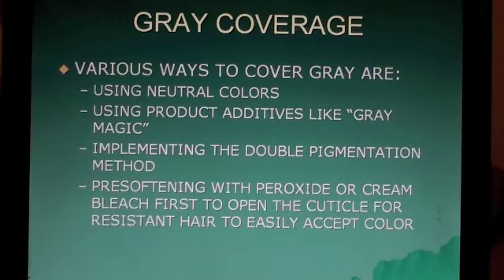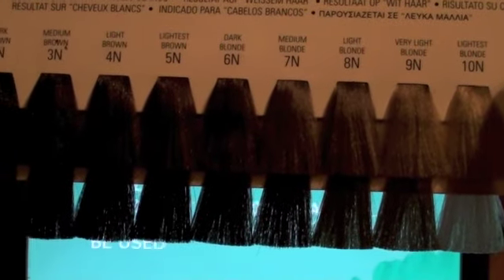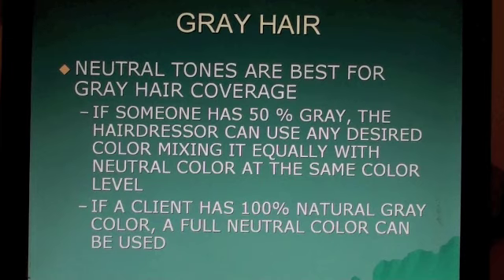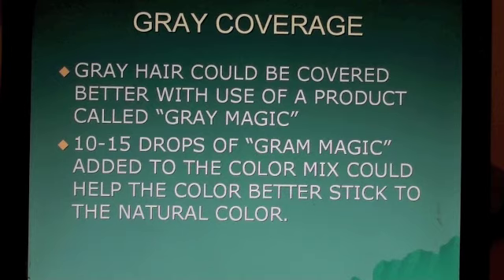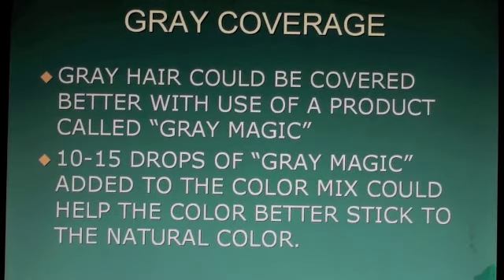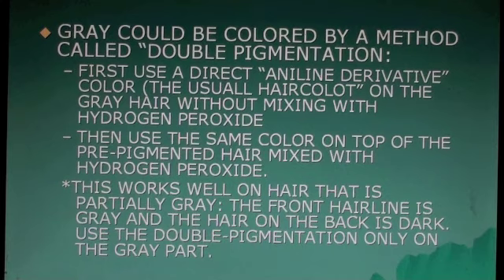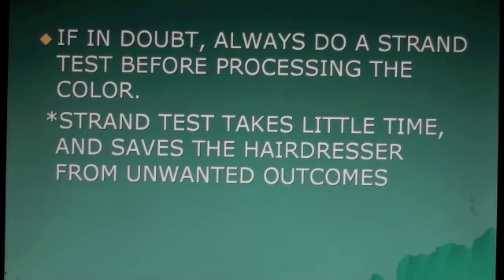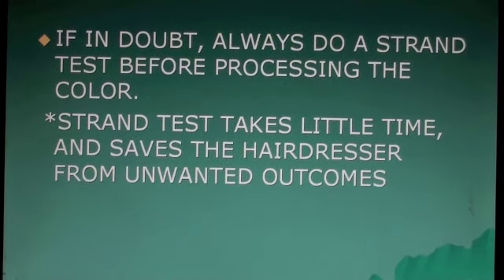.HAIRCOLORING 4: GRAY COVERAGE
FREE COSMETOLOGY THEOR CLASSES FOR BEAUTY SCHOOL STUDENTS TO PASS STATE BOARD OF COSMETOLOGY WRITTEN EXAM, AND GET COSMETOLOGY LICENSE. COSMETOLOGY THEORY REVIEW FOR GRAY HAIR COVERAGE USING GRAY MAGIC, DOUBLE PIGMENTATION, PRE-SOFTENING WITH HYDROGEN PEROXIDE OR CREAM BLEACH. Video by BeautyHealthTravel Channel N.Z.
kuchorea nywele,  att färga hår,  ба ранги мӯй, வண்ண முடி, чәчләрне төсле итәргә, రంగు జుట్టుకు,
เพื่อสีผม, saça renk vermek,  фарбувати волосся, saçlary reňklemek, بالوں کے رنگ,
sochlarga rang berish, để màu tóc, צו קאָליר האָר, i liwio gwallt, om hier te kleurjen, ukufaka umbala weenwele, ukufaka izinwele umbala, si irun awọ,